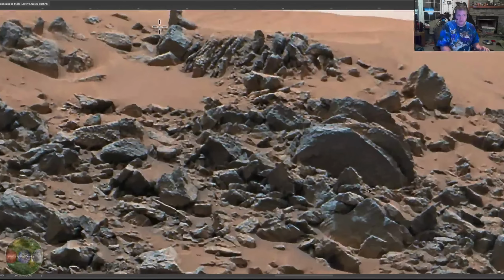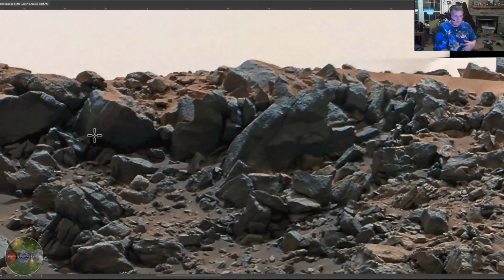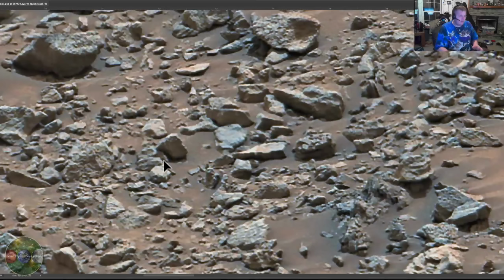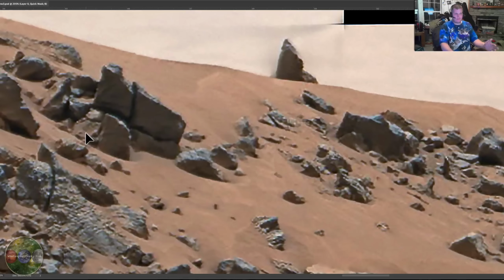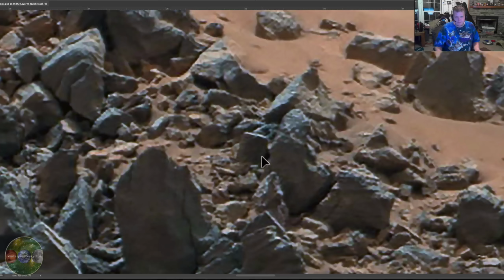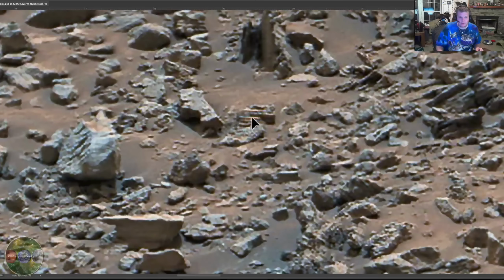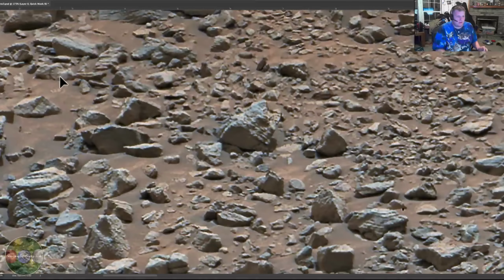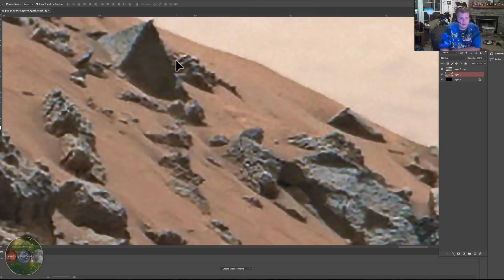Curiosity Rover Day 978 Is Another Past Civilization Jackpot!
Here is a long one for those of you who like the long ones!  For those who do not you can check out the website article with the enhanced images.  I may go ahead and make a quick video that just shows the anomalies without me talking when I do these larger ones.  Two or three videos back I shared one image from the right side of the 978 SOL's Mosaic images that NASA has released as well as many of my friends such as Neville Thompson and Keith Laney on gigapan.  In the video I go through the version that I came up with in Photoshop as well as show the Gigapan upload I put up.   You will also be introduced to the world of the Analyst Notebook which has cataloged and made it easy for the average user to find the best data about missions such as Opportunity, Spirit, Apollo, Curiosity and more.  This is the best platform to learn as much as possible about the certain days or images we are looking at.   Much love to everyone!  I hope that you enjoy.   It has a whole right side filled with the smaller debris from this area.  Here are some of the bigger chunks that have survived the years.

"I see what I see, You see what you see.." - Me

Request that I review a picture or send me a video tip by emailing me at and sending me what you have along with the links!

For more great information check out the following links:

- Richard C. Hoagland's Radio show